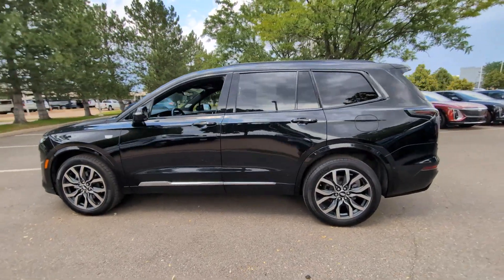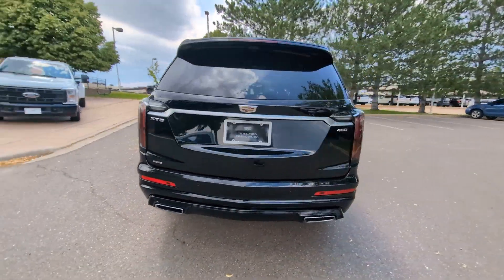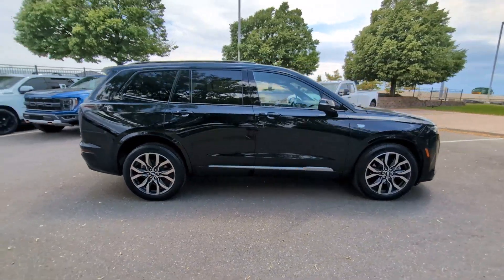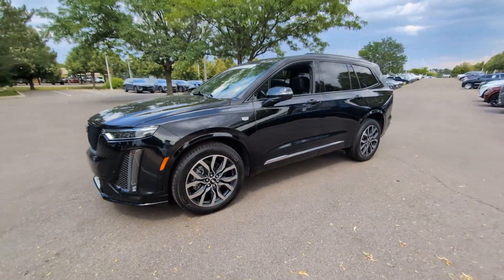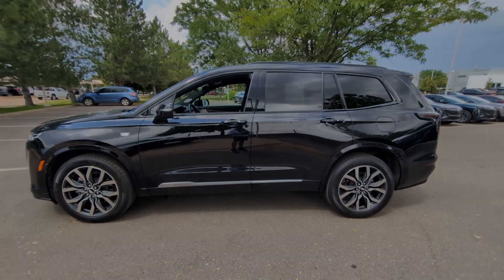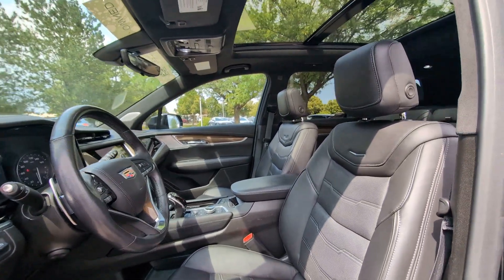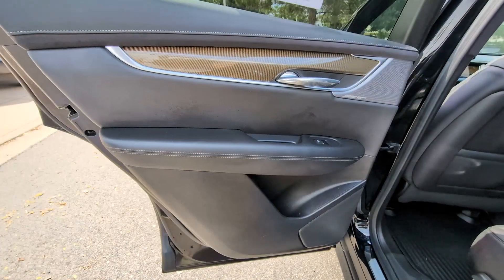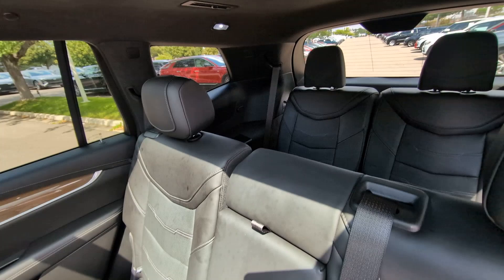2021 Cadillac XT6 Sport Lone Tree, Littleton, Denver, Englewood, Highlands Ranch CO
Pre-Owned 2021 Cadillac XT6 Sport available at John Elway Cadillac of Park Meadows located in 8201 Parkway Dr, Lone Tree, CO, 80124.
Stock#: MZ198098 - VIN#: 1GYKPHRS6MZ198098

Please mention the stock# MZ198098 when you contact the dealership for this vehicle.

Take a moment to check out the  2021  Cadillac XT6.  Make the journey all it can be in this stunning XT6. Quick, agile, and luxuriously appointed, this family-friendly vehicle inspires confidence while its amenities wow and delight.
, Head-Up Display, Wireless Apple Carplay®/Android Auto®, Navigation System, Keyless Entry, Moonroof, Rear Camera Mirror, Power Passenger Seat, Heated Rear Seat(s), Heated Mirrors. Athletic performance meets spacious comfort in this alluring XT6.  See for yourself when you take it out for a test drive. Our professional staff looks forward to giving you excellent service!